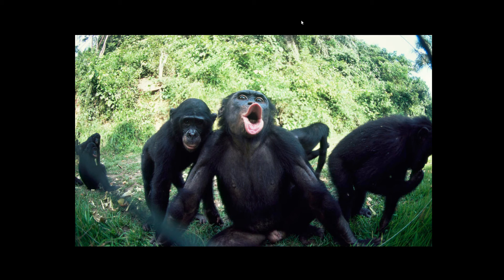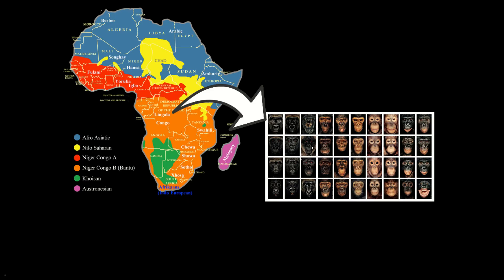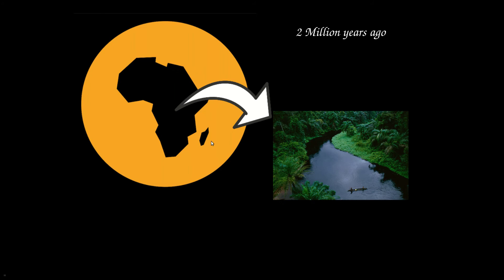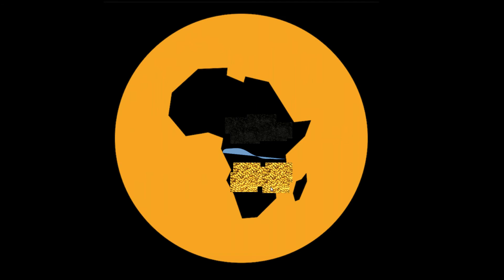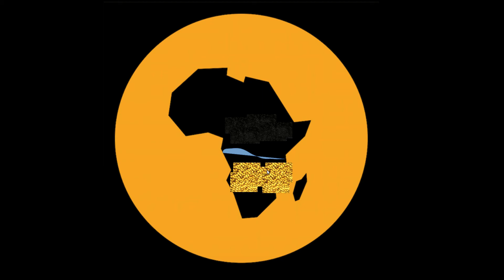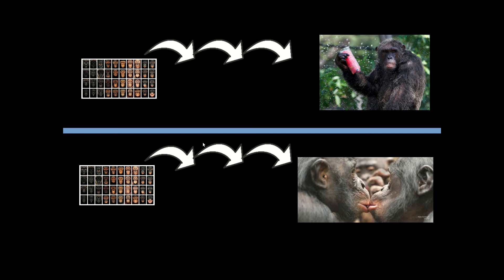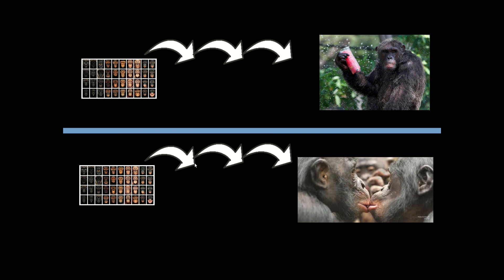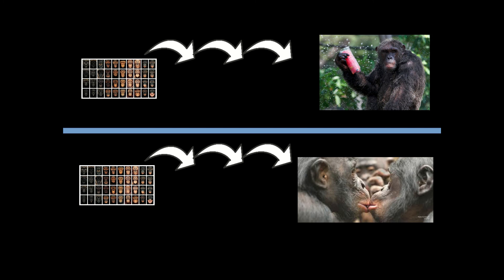Bonobos and Chimpanzees, the evolution of some chimp's style | Evolution and Natural selection! 03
Hi! Bonobos are awesome, and they for sure deserved a video. So, today we'll look at the reason that shaped the bonobos cool as they are today. *No looking for problems with Chimpanzee guys.*

Sorry for my bad english, it's not my mother toungue and sometimes, in order to focus on the pronounce I forget to say something important! Every ideas is gold.